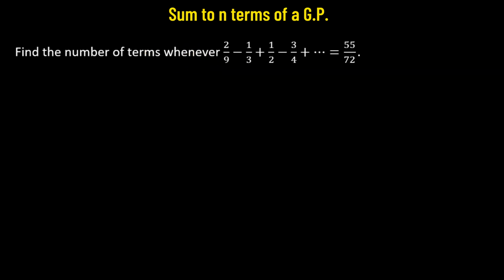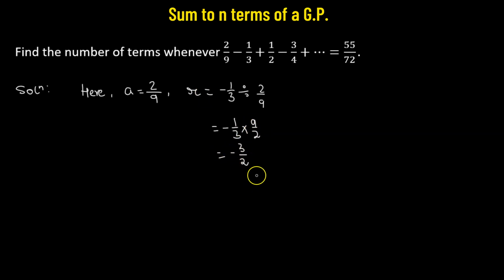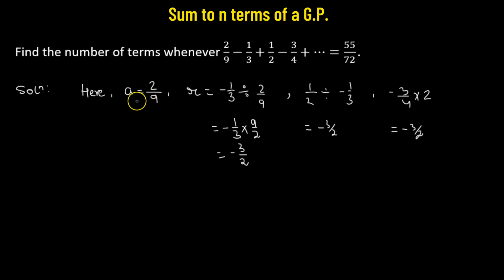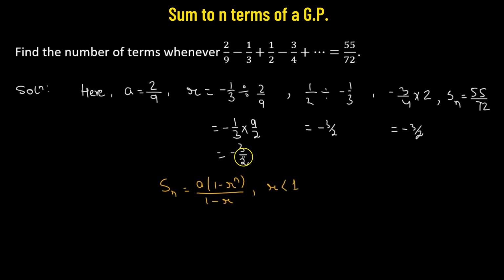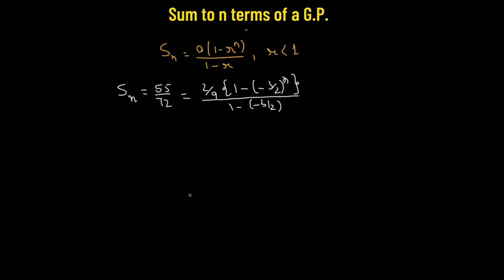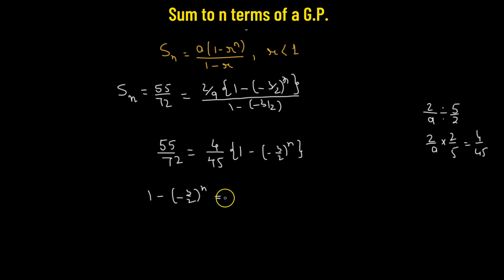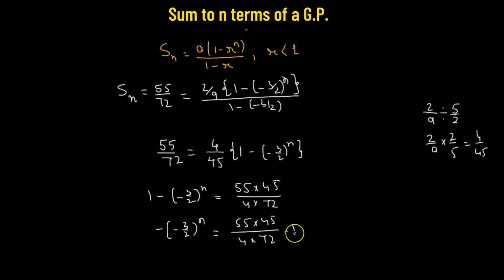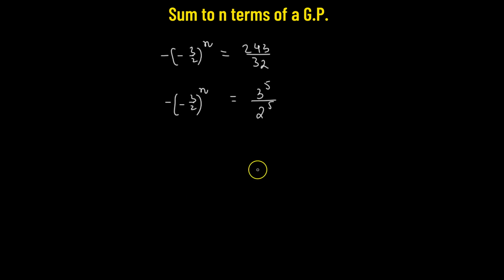3.35 | Sequences and Series | Sum of n Terms in a Geometric Progression